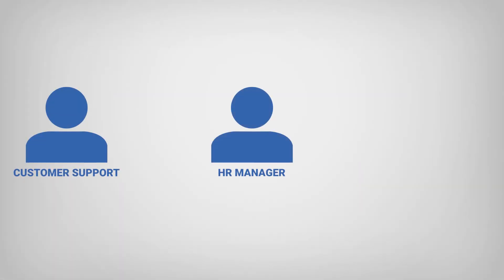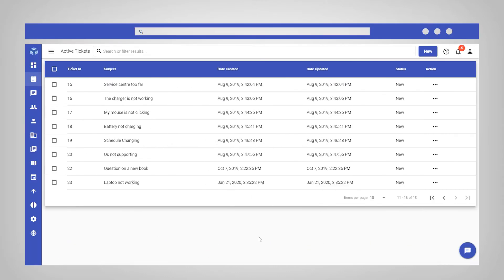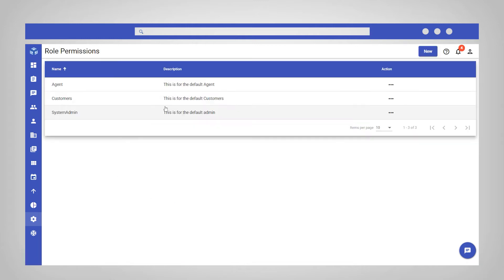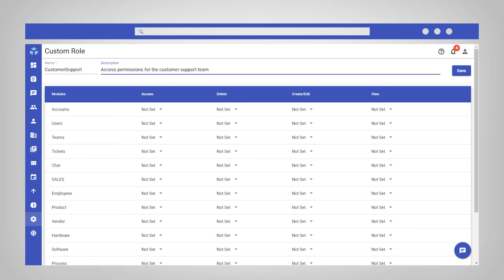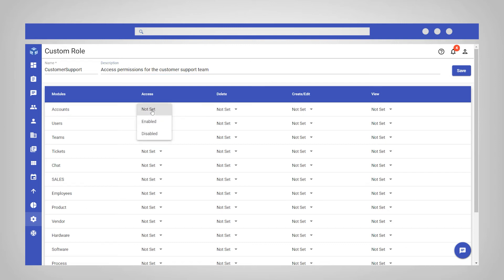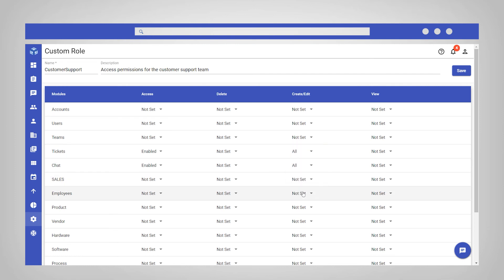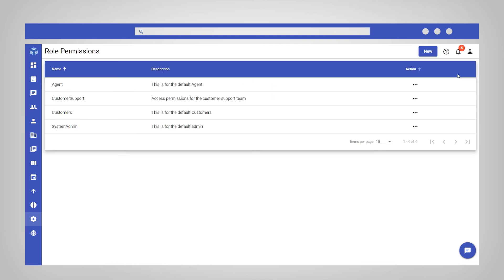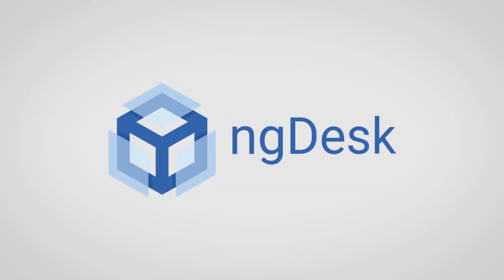Creating Custom Roles - ngDesk Tutorial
You can create custom roles as per your requirements to create user groups that have similar levels of access or permissions. This feature enables you to implement effective controls over system access, data views, and permissions related to module data management.

Don’t have an account yet? to learn more.